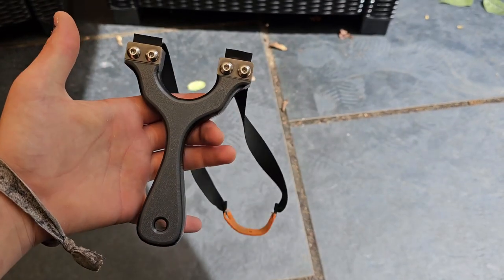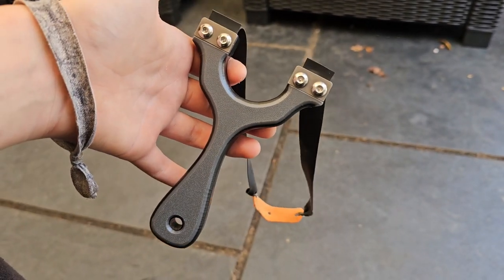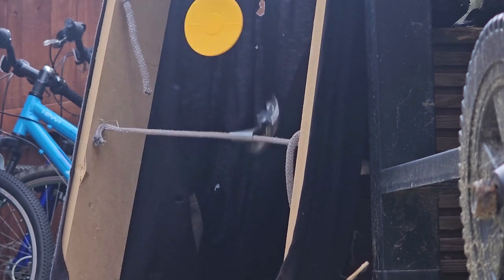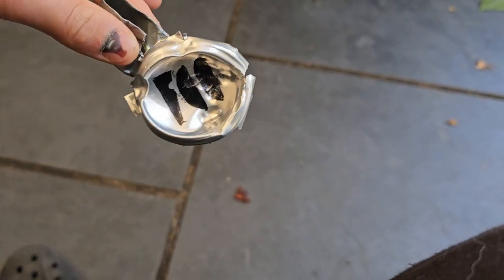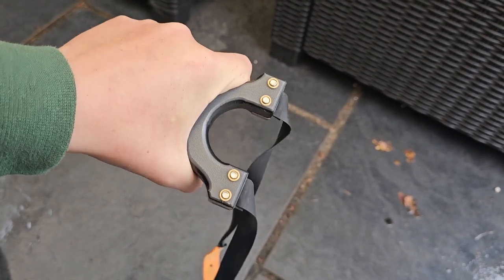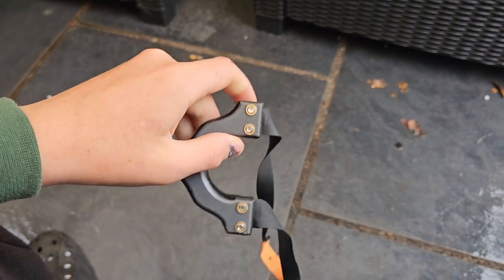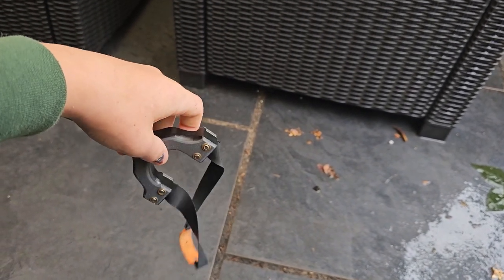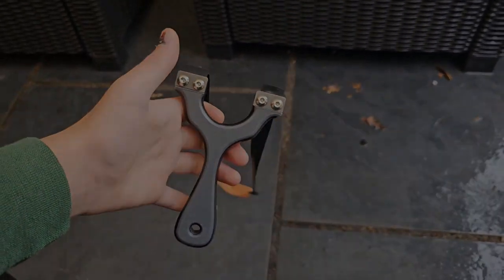DAN LEIGHTON Spitfire | REVIEW!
hope you lot enjoy this video and again a big shout out to the man himself dan leighton and leighton carttys go check out all there frame designs look up leightons cattys on ebay or message dan yourself on Facebook feel free to email us with questions or anything you want at: